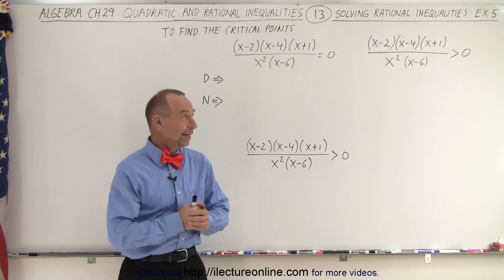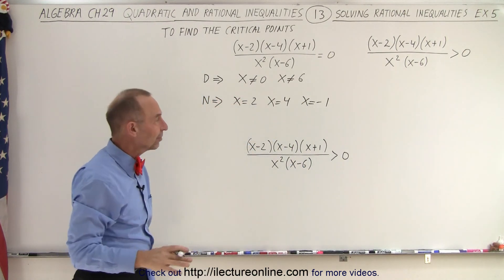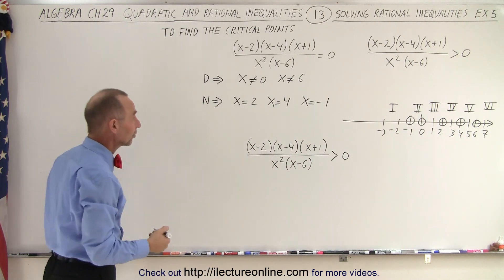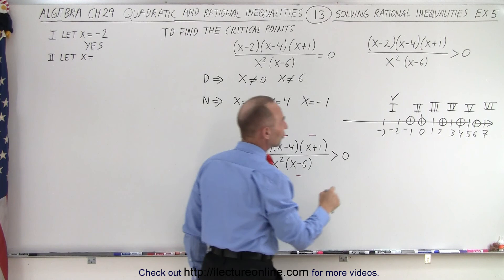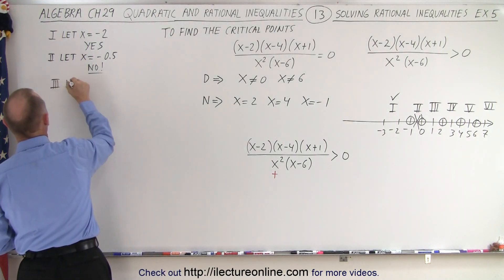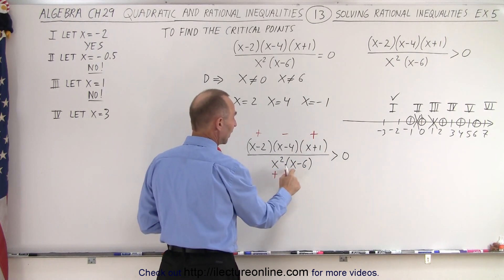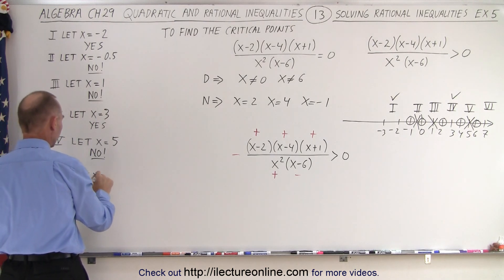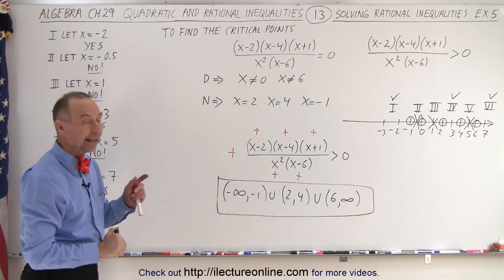Algebra - Ch. 29: Quadratic & Rational Inequalities (13 of 15) Solving a Rational Inequality: Ex. 5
We will solve the rational inequality: {[(x-2)(x-4)(x+1)]/[(x^2)(x-6)]} (is greater than) 0. Ex. 5